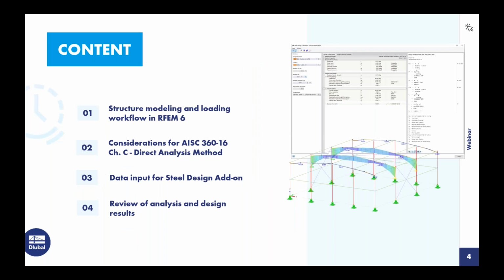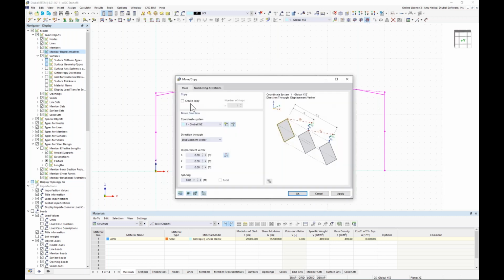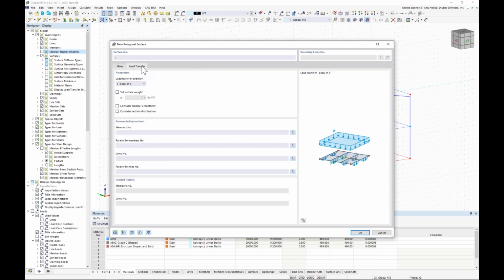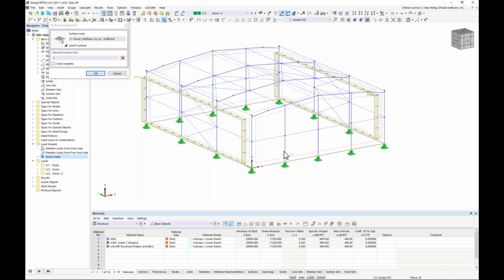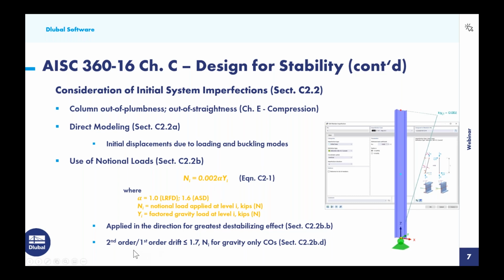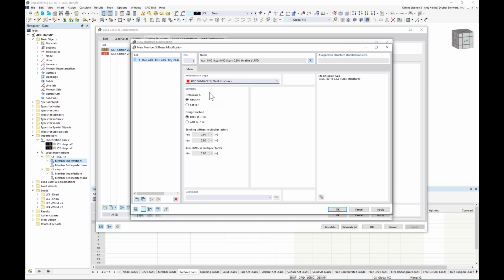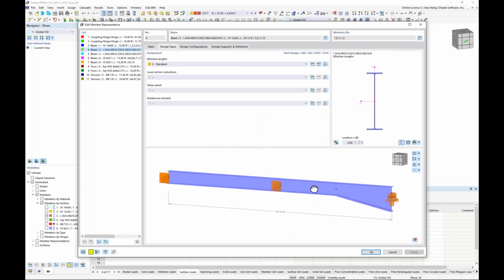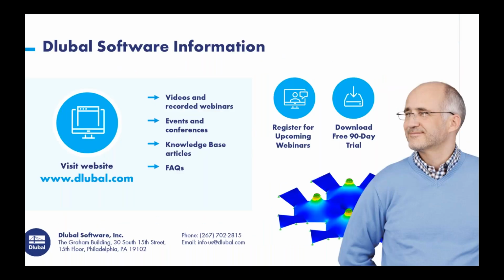Webinář | Posouzení ocelových konstrukcí podle AISC 360-16 v programu RFEM 6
Záznam tohoto webináře nabízí úvod do posouzení ocelových konstrukcí podle podle AISC 360-16 v programu RFEM 6.

Podrobný program:
00:00 Úvod
01:40 Modelování ocelových konstrukcí v programu RFEM
22:10 Definice zatěžovacích stavů a působení zatížení
31:10 AISC 360-16 Kap. C Přímá metoda posouzení
48:38 Vstupní údaje modelu Posouzení ocelových konstrukcí
59:21 Kontrola výsledků posouzení a posouzení
1:04:40 Závìr

Líbilo se Vám toto video? Přineslo Vám užitečné informace?
► V takovém případě přivítáme Váš komentář a lajk k tomuto videu.